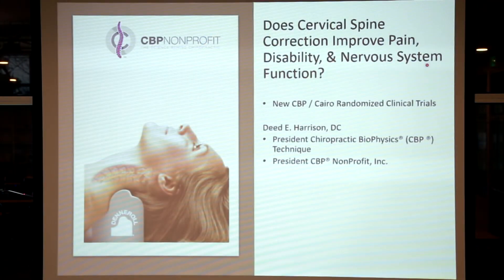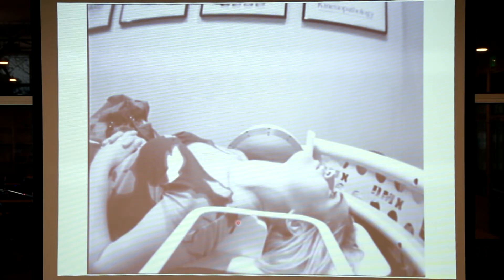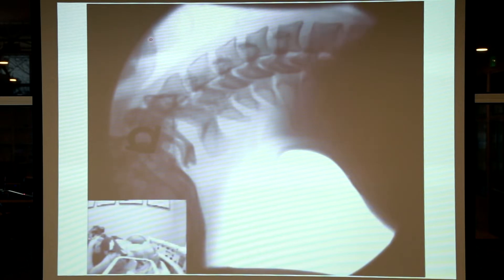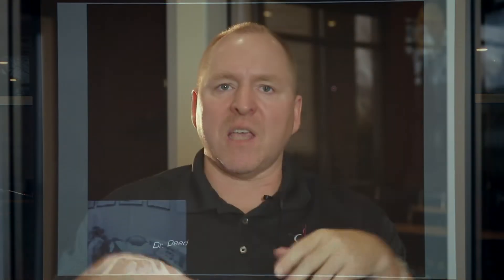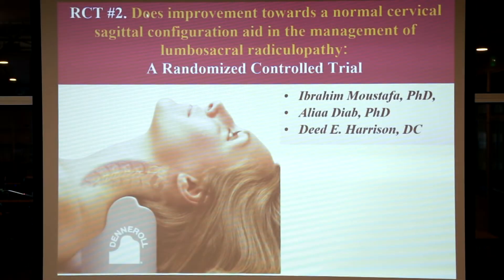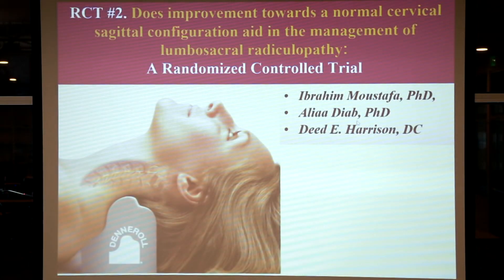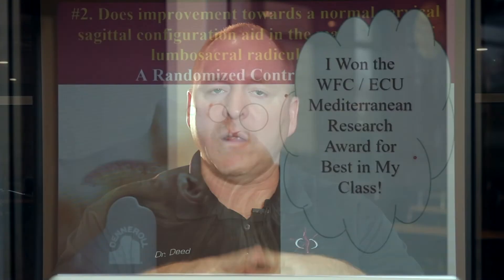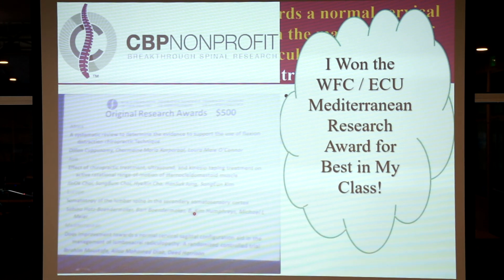Randomized Trials Using the Cervical Denneroll 2 of 5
Randomized Trials Using the Cervical Denneroll Device Indicate Radiography Based Correction of Cervical Curve and Forward Head Posture Improves Patient Pain, Disability, and Function.

In this video series, Dr. Deed Harrison presents a short overview of 5 published randomized trials he and his research colleagues from Cairo Egypt and the UAE have performed. These trials tested the clinical utility of the Denneroll to improve the cervical curve and forward head posture as measured via spine radiography or xrays. Furthermore the clinical significance of X-ray post treatments compared to standard or non X-ray based treatments were investigated for their respective effects on patient relevant outcomes measures. Importantly, these trials clearly demonstrate that patients who are randomly assigned to receive and who attain spine correction are the ones the have better longevity of improvements in their pain, disability, movement, as. Neurological function.